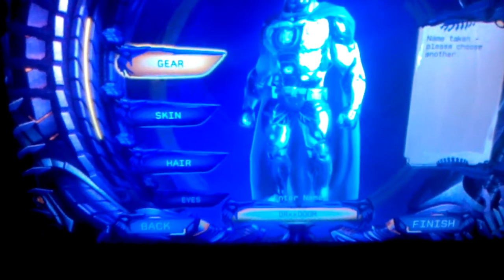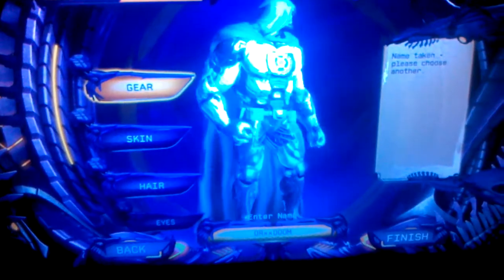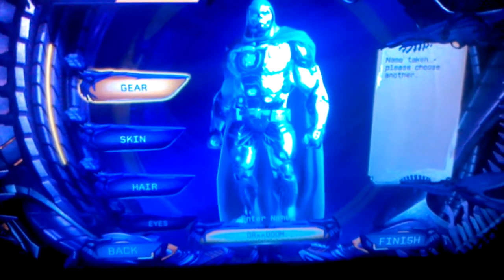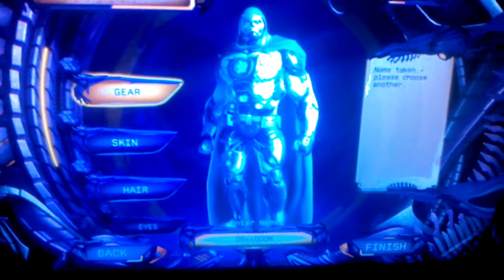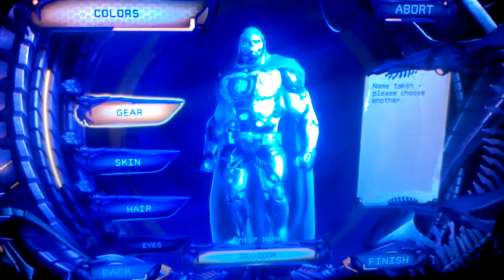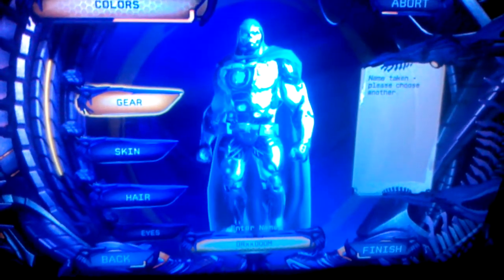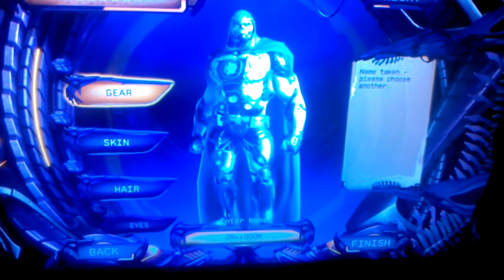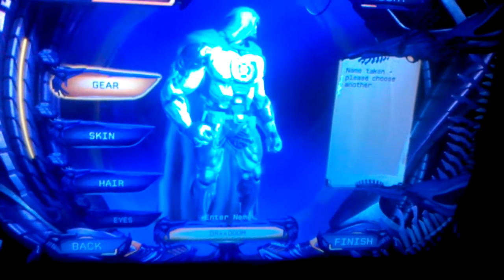dcu online funny 1 liner